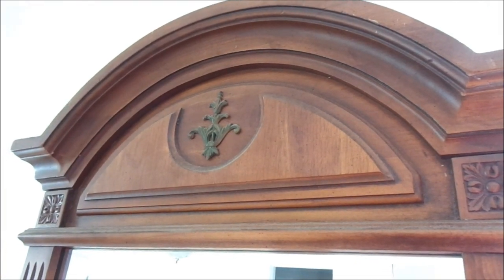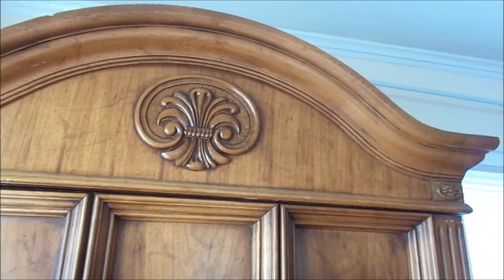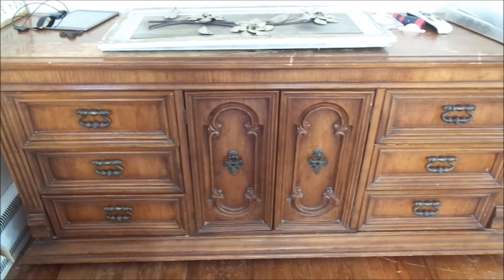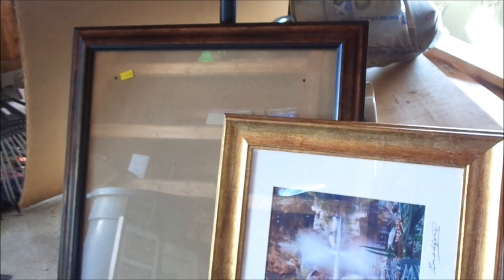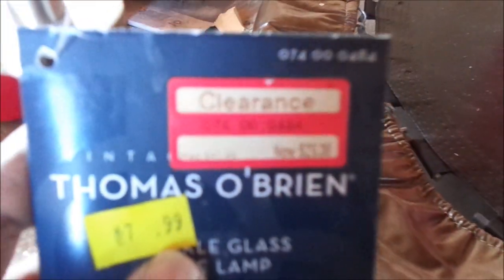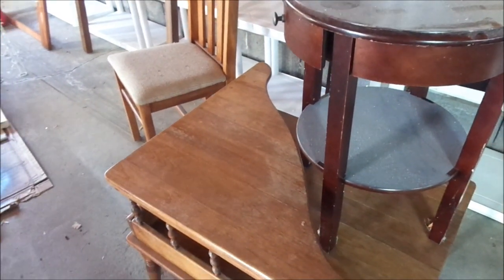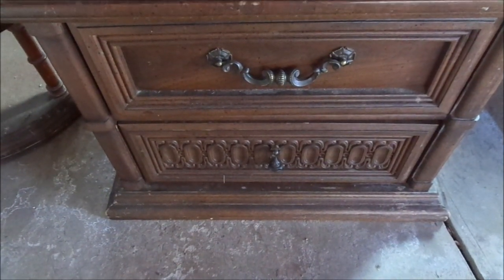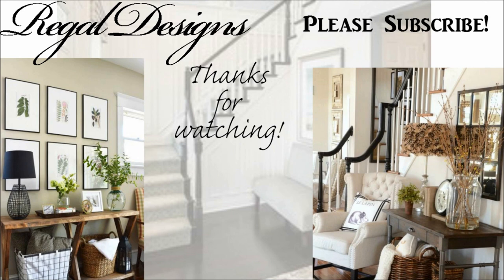FACE BOOK MARKET PLACE and SALVATION ARMY HAUL